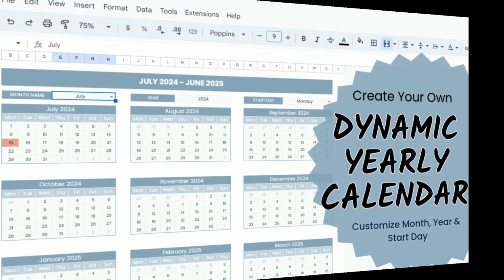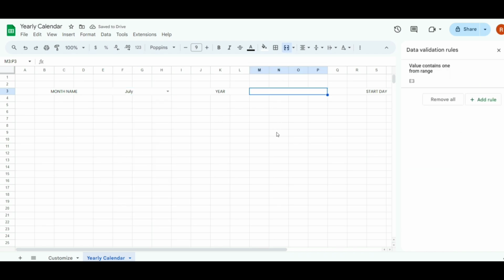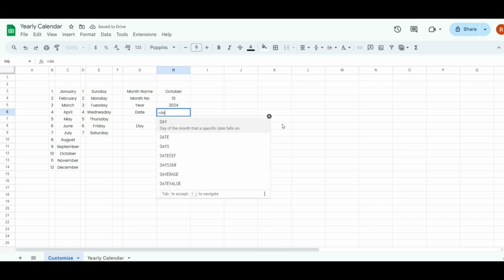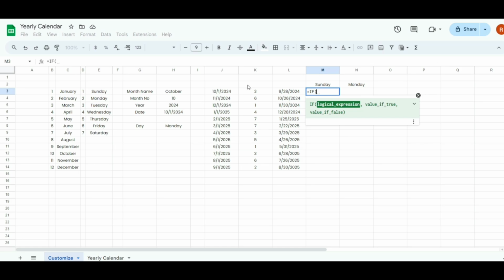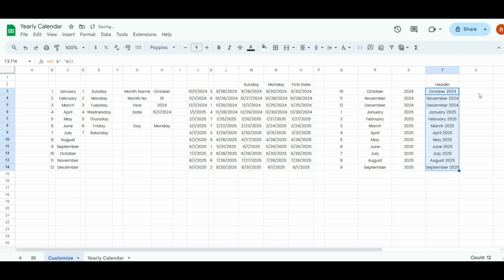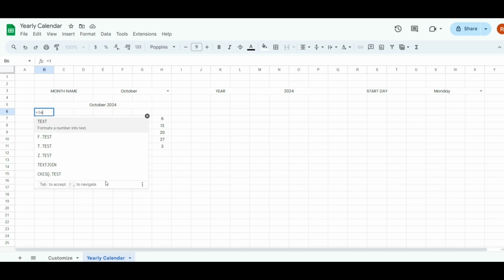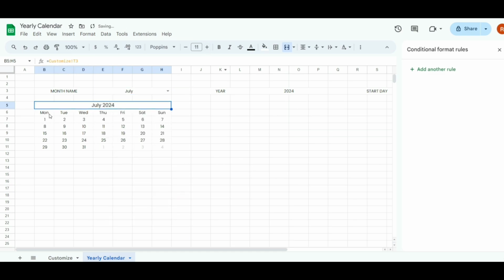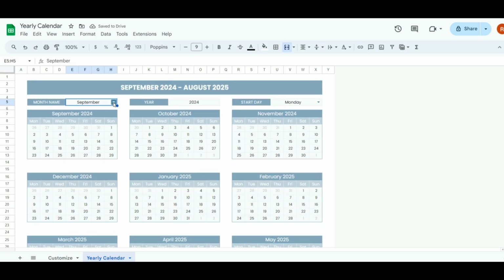Create a Dynamic Yearly Calendar in Google Sheets | Customize Month, Year, and Start Day!